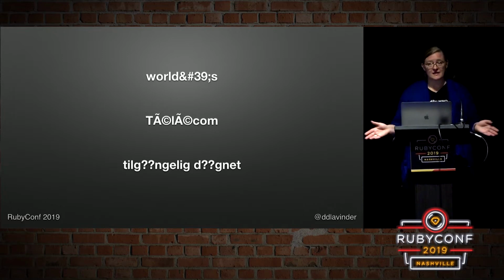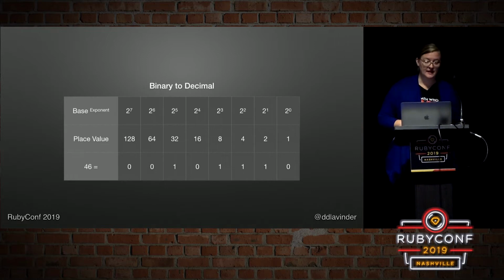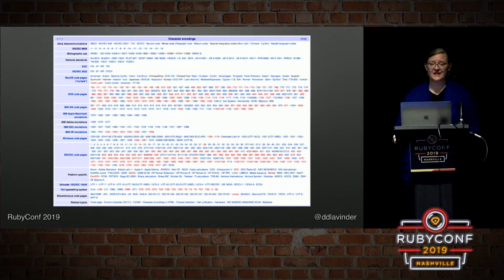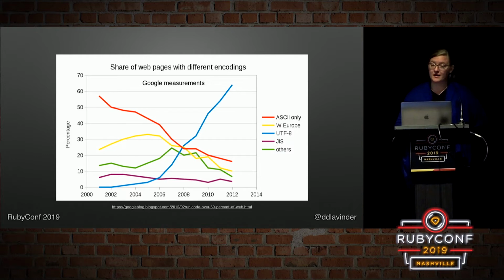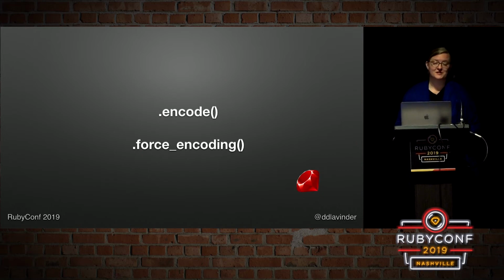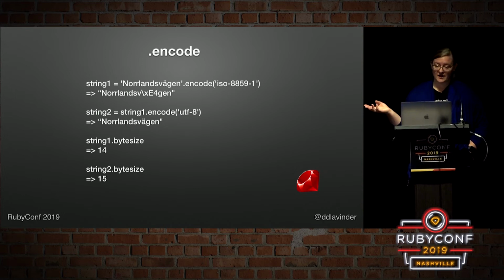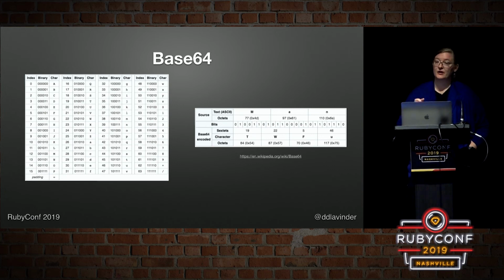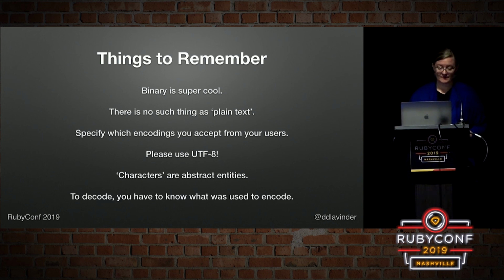RubyConf 2019 - How to Become an Encoding Champion by Deedee Lavinder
encoding&#39;s

Character encoding happens every time we interact with a computer or any digital device. There is no such thing as plain text. Understanding how encoding works, how Ruby handles encoding issues, and how to strategically debug encoding snafus, can be a great asset in your developer toolbox. We will cover a bit of history, dive deep into Ruby's encoding methods, and learn some tricks for managing encoding in your application.